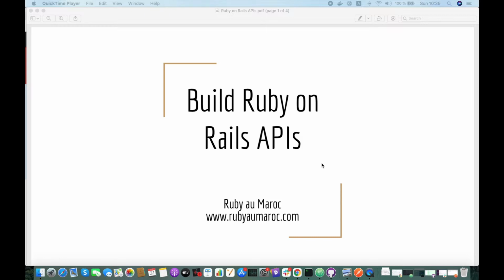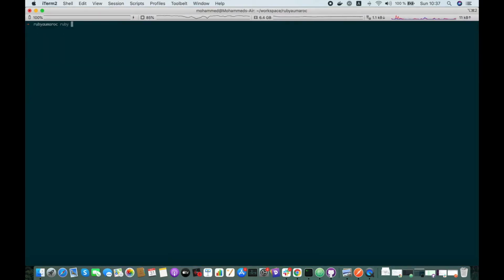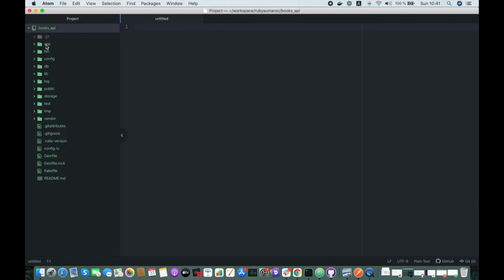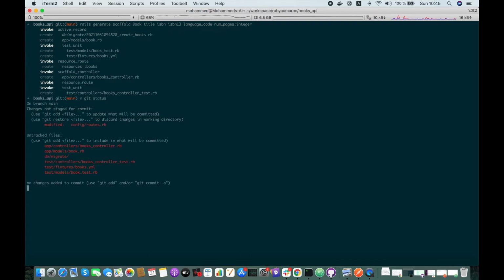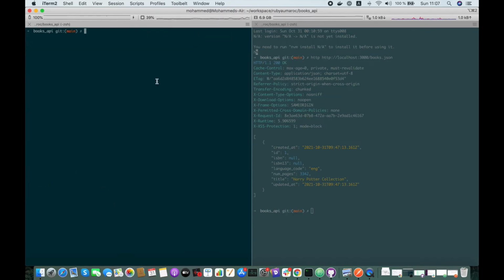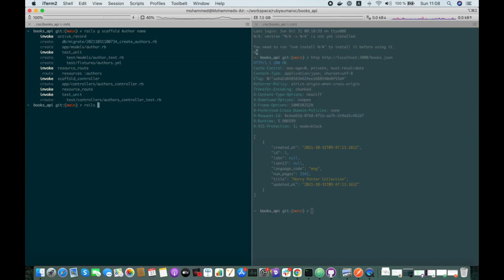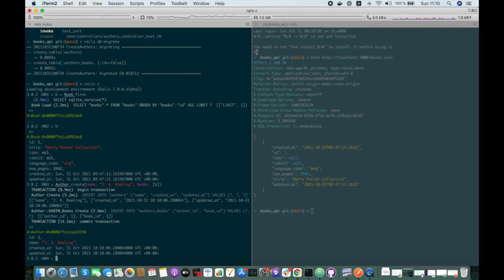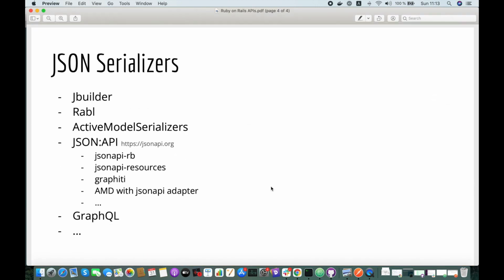Rails API Tutorial Episode 01: Warming up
In this serie of tutorials I will show you how to build a Rails API using different gems, so you can compare and choose the best one for your project.